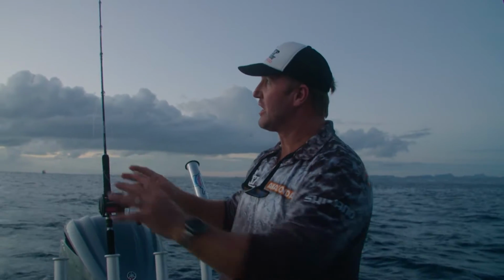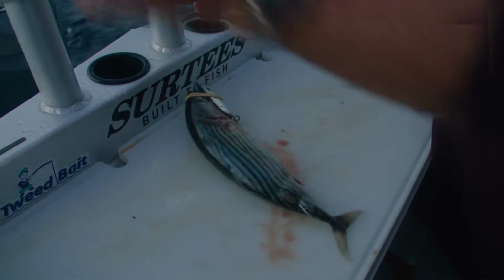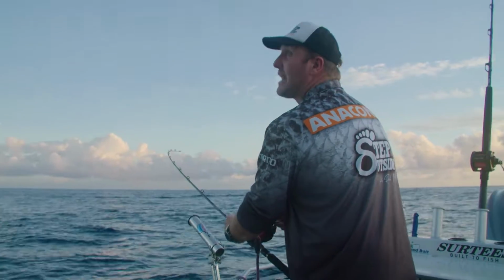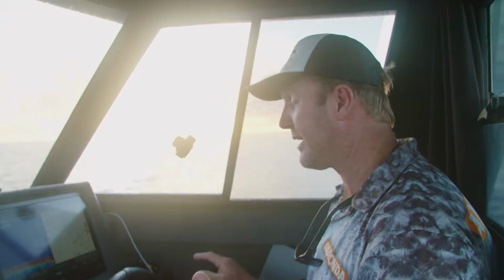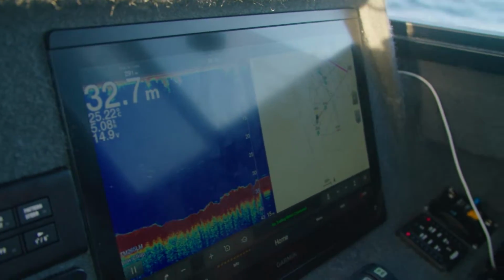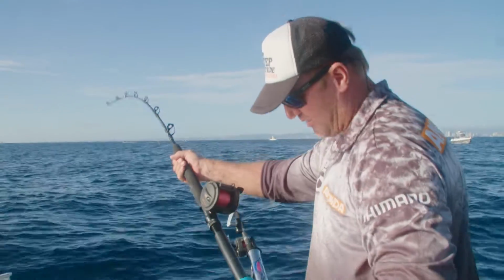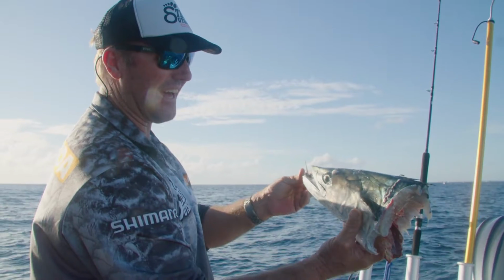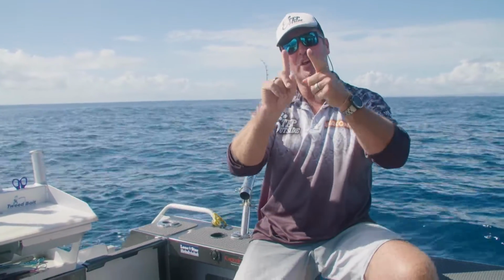Reeling in Adventure | Trolling for Spanish Mackerel | Step Outside with Paul Burt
Join us on an exhilarating fishing journey in 'Reeling in Adventure | Trolling for Spanish Mackerel | Step Outside with Paul Burt.' In this video, expert angler Paul Burt takes you on a deep dive into the art of Spanish Mackerel trolling. Discover the precision of setting your drag just right, learn the strategic secrets of trolling speed, and witness the culinary transformation as Paul demonstrates how to clean and prepare Spanish Mackerel – even after a shark attack.

With valuable insights and expert guidance, this video is your gateway to an exceptional fishing experience. Get ready to reel in adventure and savor the thrill of Spanish Mackerel fishing. Join Paul Burt on 'Step Outside' and elevate your angling game. Watch now and set sail on your own aquatic quest for the Spanish Mackerel!